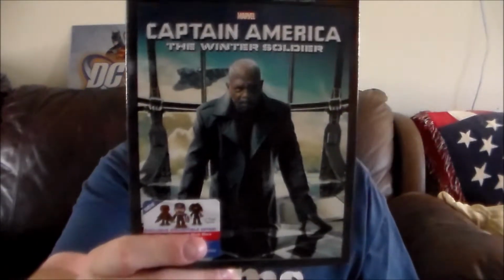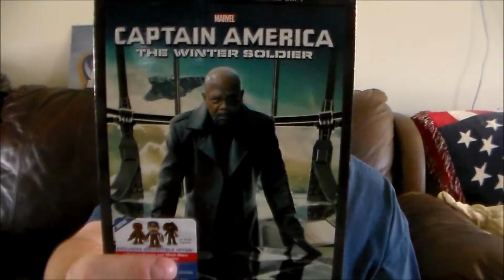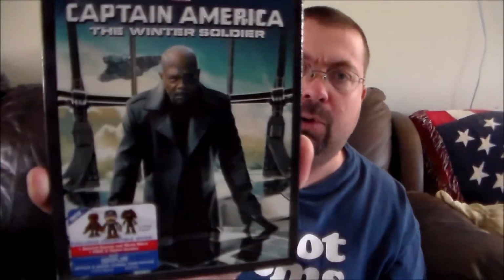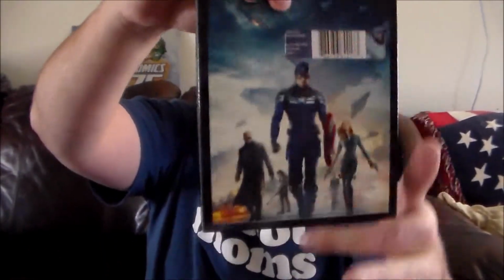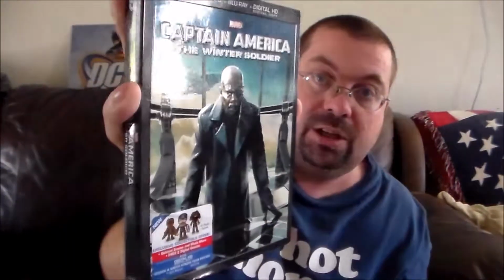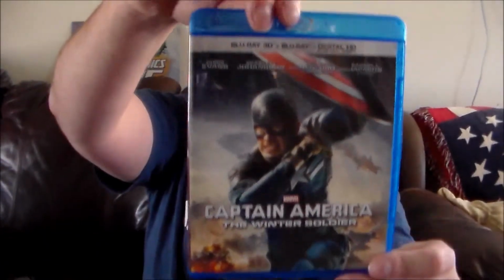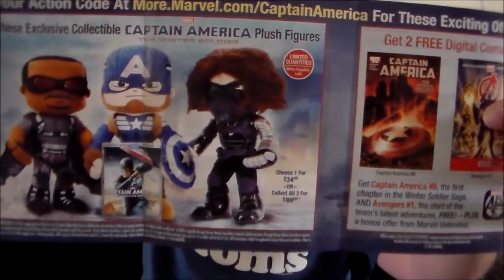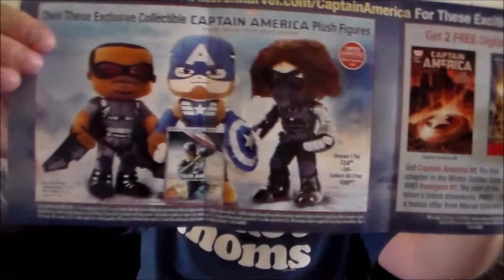Captain America: The Winter Soldier Blu-Ray 3D Review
This is a review of the Captain America: The Winter Soldier Blu-Ray 3D disc by Marvel.